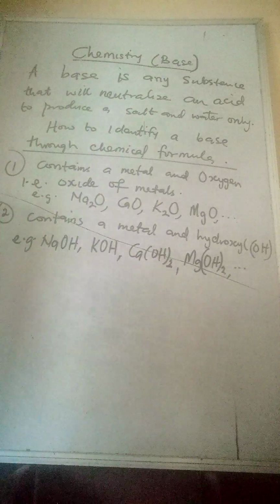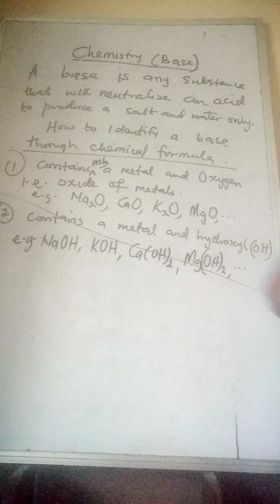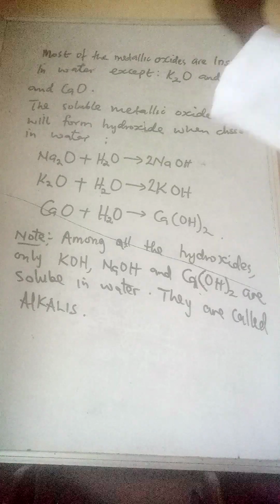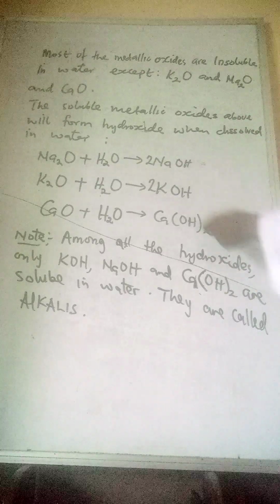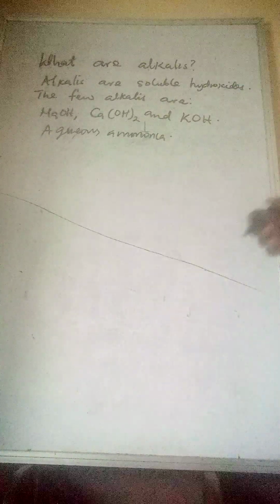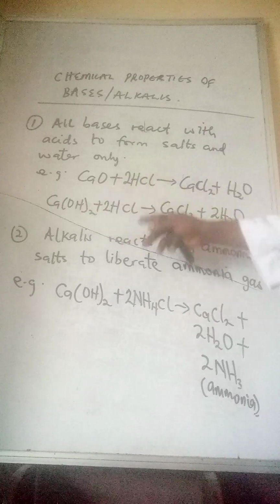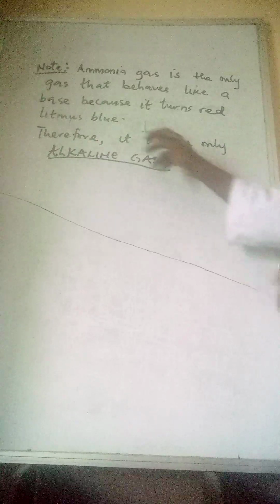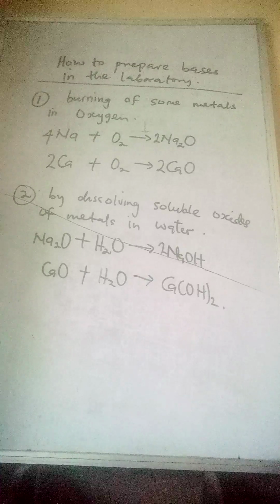Year 10 (SS 1) Chemistry: BASES